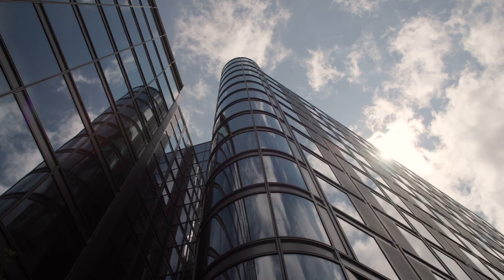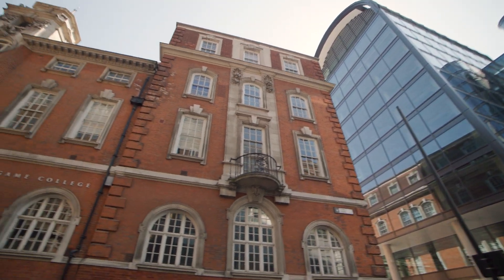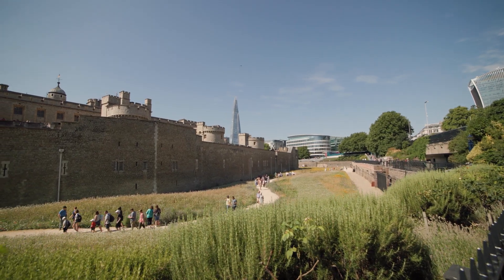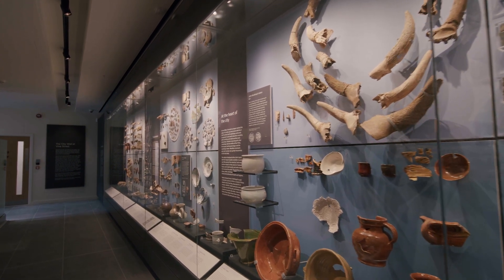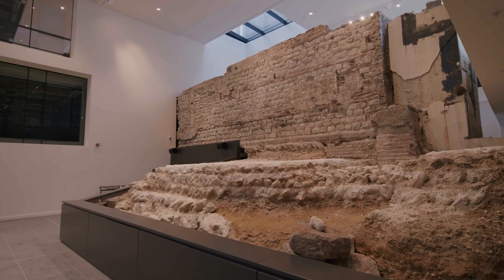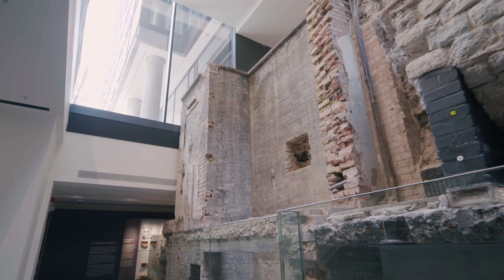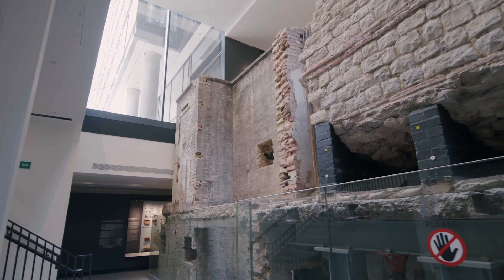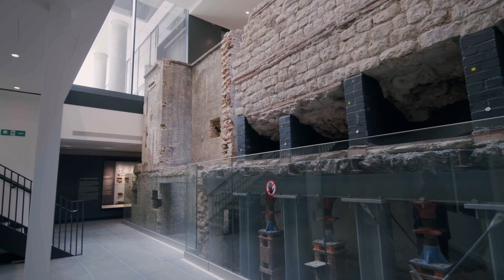David Game College Boarding School: Our Facilities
Established in 1974, David Game College is a boarding and day independent college located in the City of London.  As a co-educational establishment, we are very student-centred, looking after all the specific needs of those in our care.  We have well-established and robust systems for ensuring that the academic and pastoral needs of all students are well monitored and no individual is left behind. We are ambitious for all of our students and we think deeply about how we sequence, plan and deliver our curriculum.  To this end, we stretch and challenge our students academically and we are skilled in adaptive learning, ensuring that all students make progress.  Our record is reflected in our rating by Ofsted as “Outstanding” in both 2017 and 2020 inspections and we are proud of our continuous development.  Our boarding provision is a new and exciting development of the College, which has improved our facilities, extracurricular provision, pastoral care and the focus on the individual student’s academic needs.  Our results demonstrate significant added value in the teaching of our GCSE and A level curriculum and we send the majority of our students on to a university of their choice, many of which are within the Russell Group.  We welcome you to become part of our educational family.

David Game College, 31 Jewry Street, London, EC3N 2ET